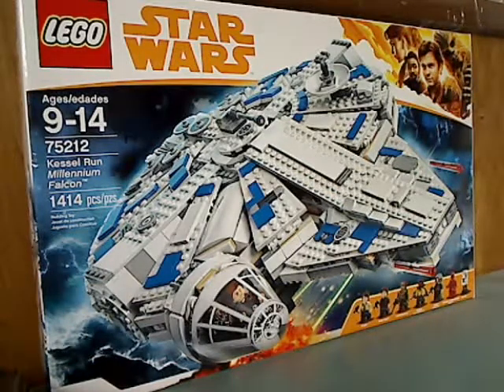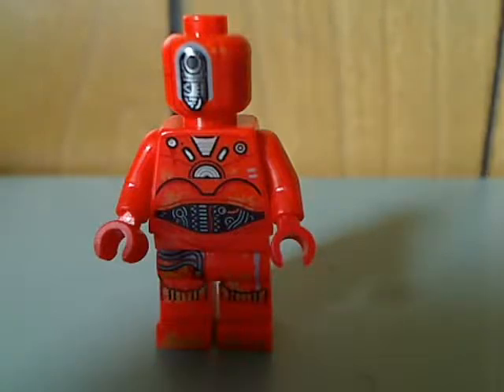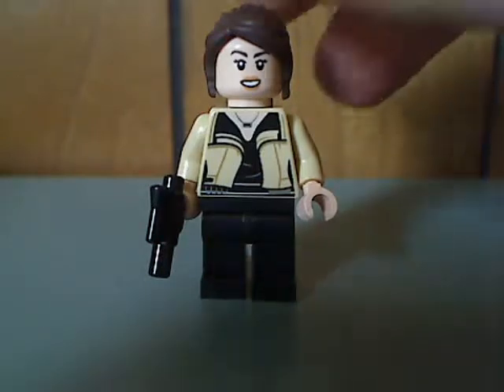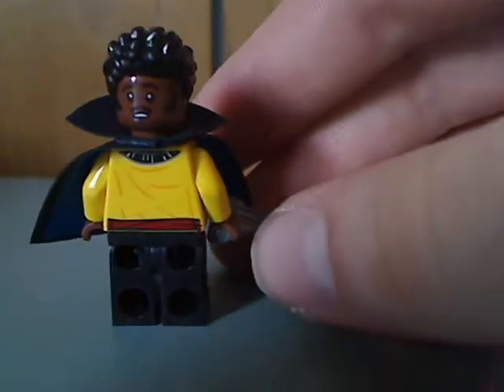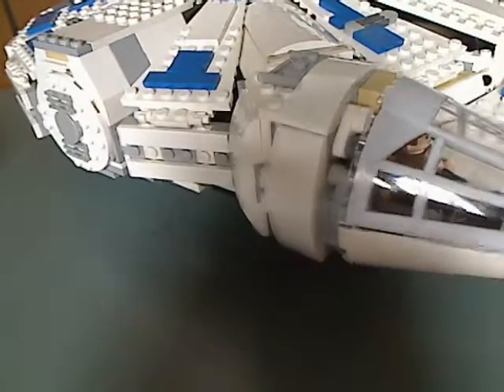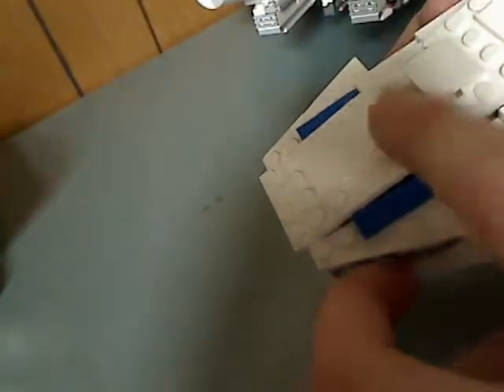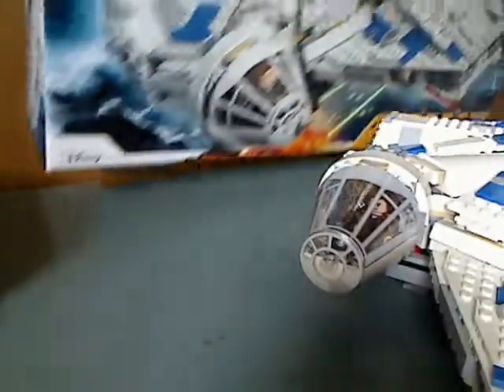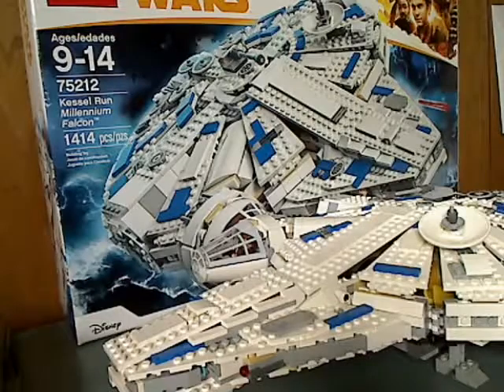Lego Star Wars Review: Solo: Kessel Run Millenium Falcon